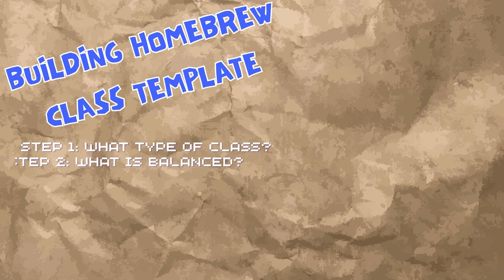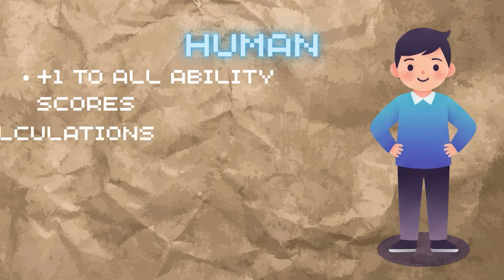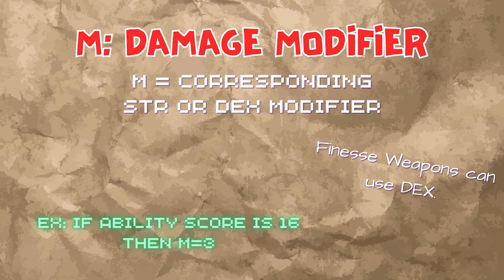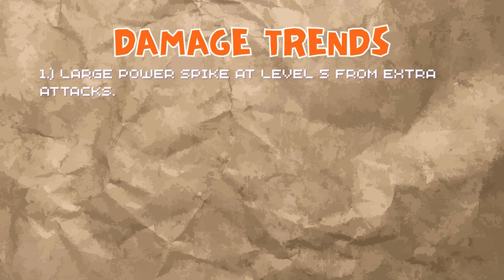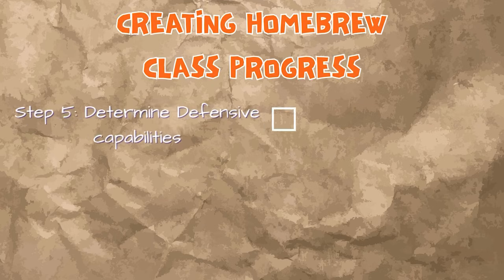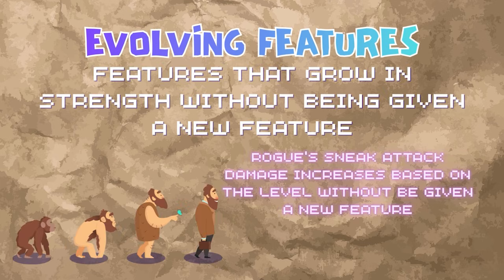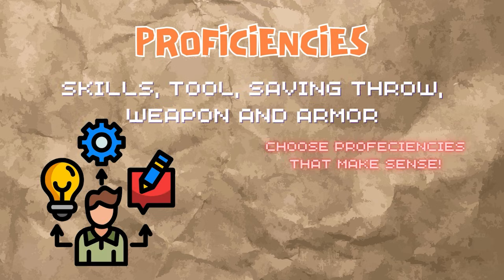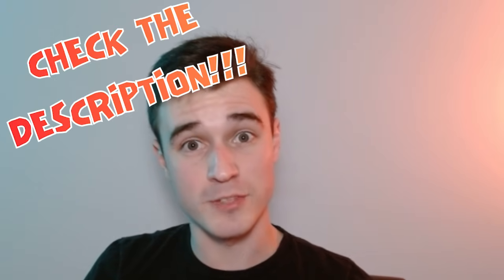Designing D&D Homebrew Classes Using Mathematics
In this video we analyze the pre-existing D&D 5e Martial classes to figure out how to build a perfectly balanced homebrew class. After calculating and finding the average offense and defensive capabilities per level, we are able to find how you should build your class. I also take a look at class features and subclass features and discuss tips and examples on how to design class features.

If you are interested in building physical terrain for your D&D table, check out my terrain tutorial videos.